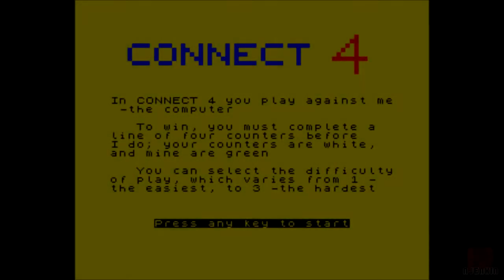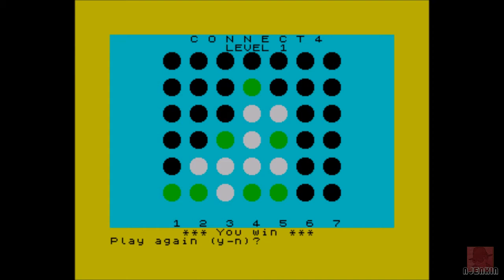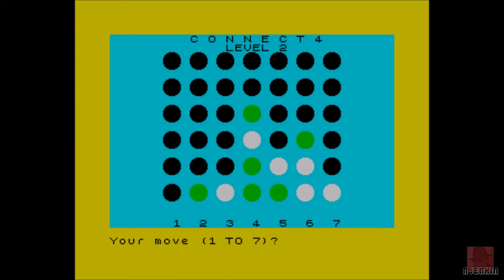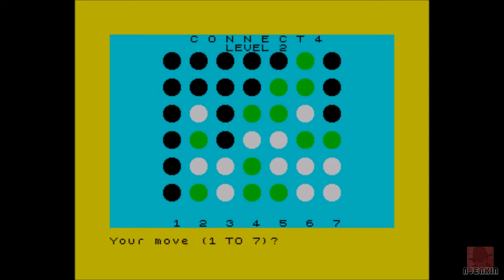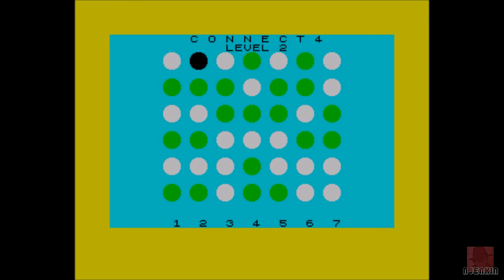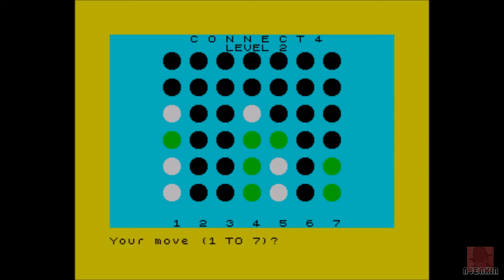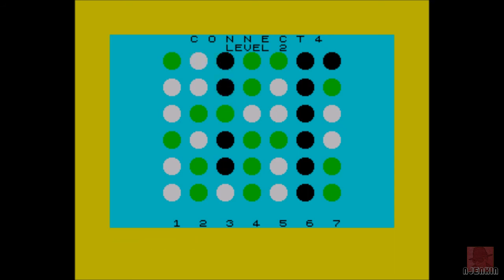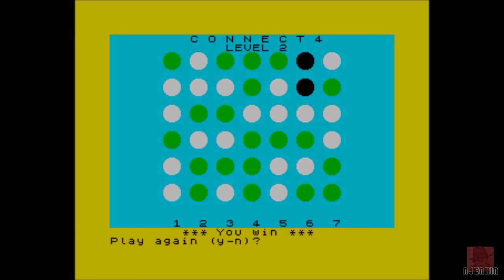Connect 4 - on the ZX Spectrum 48K !! with Commentary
CONNECT 4 on the Sinclair ZX Spectrum 48K. Published by Atlantis Software in 1984. It's 4 in a row, vertically, horizontally or diagonally. It's that simple. Strap yourself in for a thrill ride !